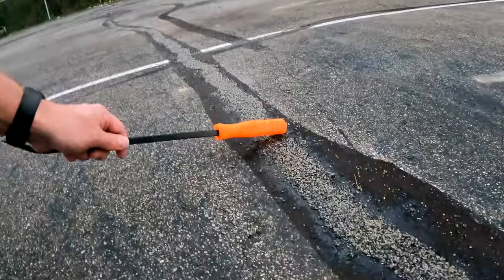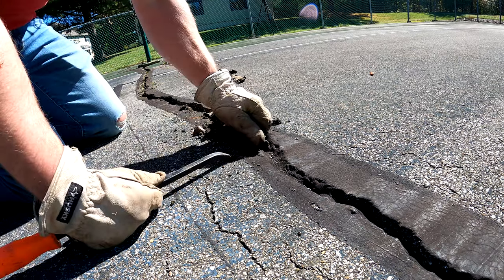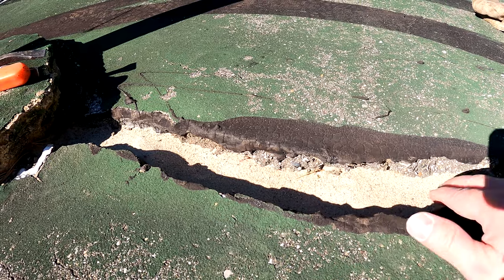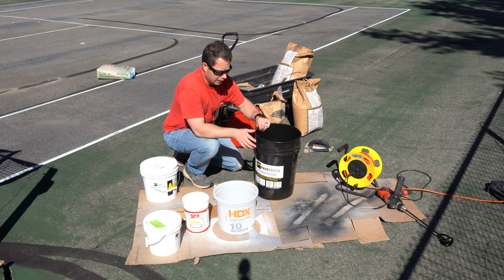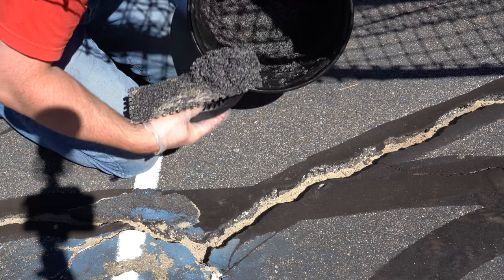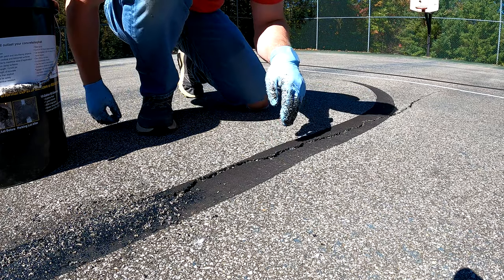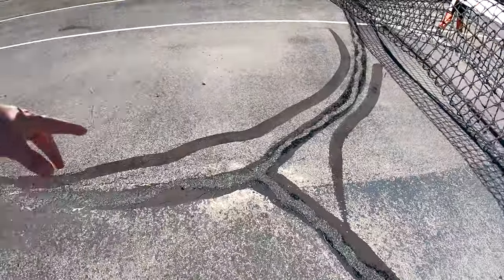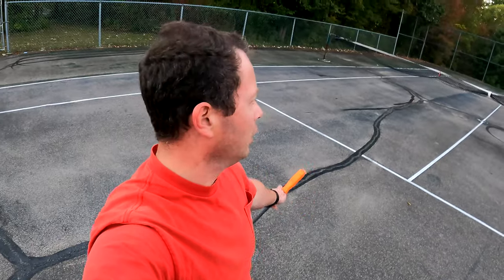✅Large Asphalt Crack Repair - Fixing Tennis Court With Epoxy-Coat Pave Patch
Need to fill in large asphalt/concrete cracks?  Here's how I fixed my aphalt tennis court cracks.  This Epoxy-Coat product is designed to be a permanent fix and cures stronger than the base material. Epoxy-coat also makes epoxy coatings for garages/shops and I've used their epoxy coating for my garage in the past.